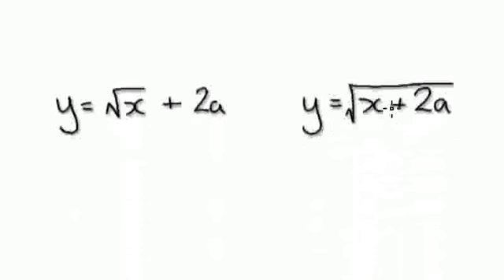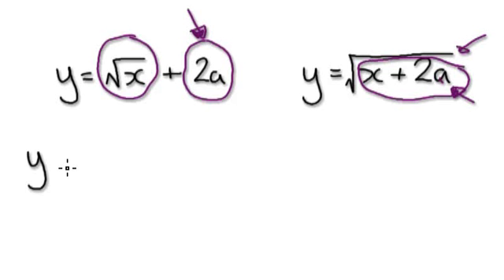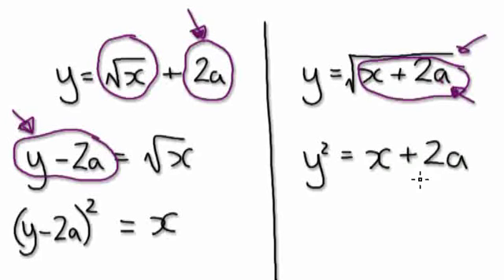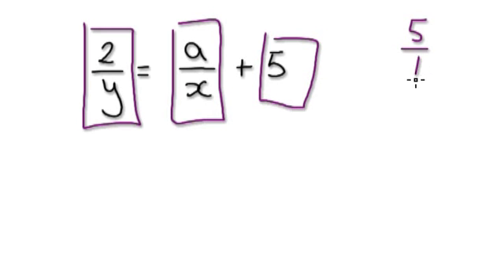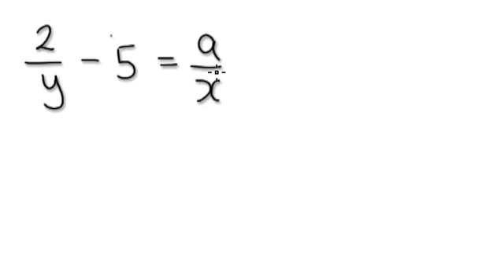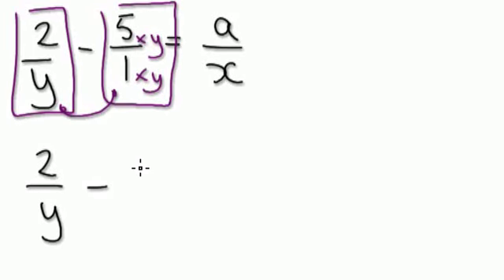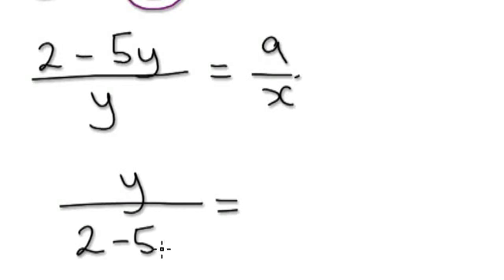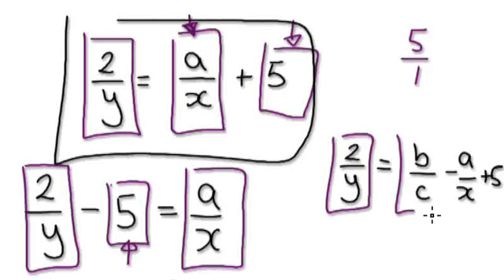Video 258 - Rearranging Equations 26